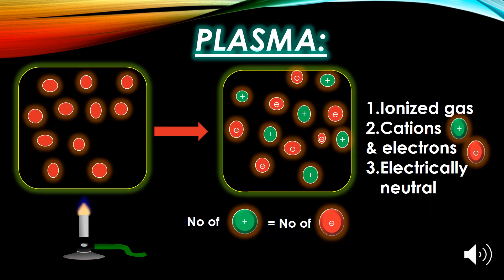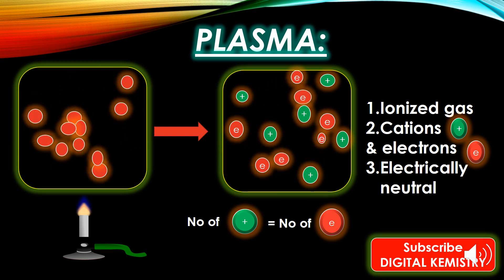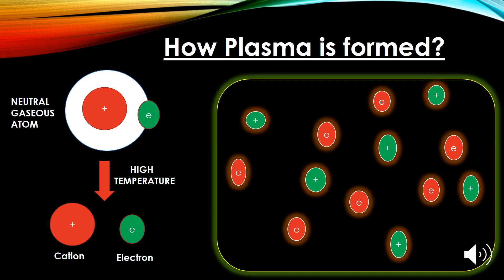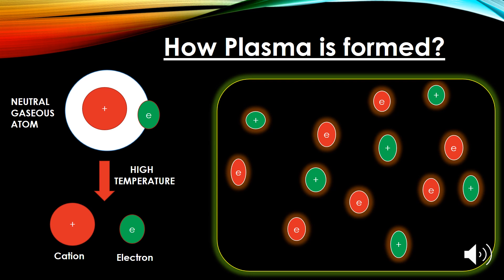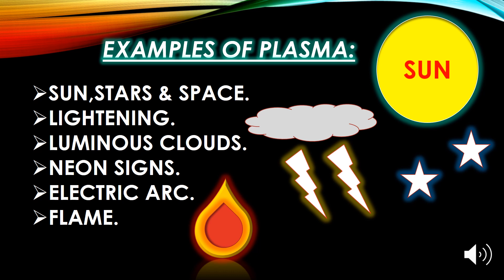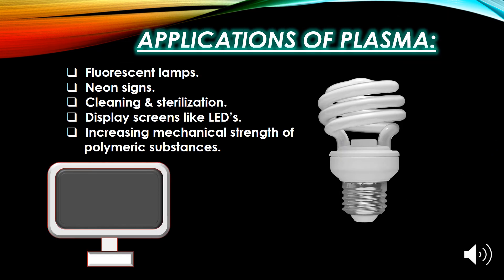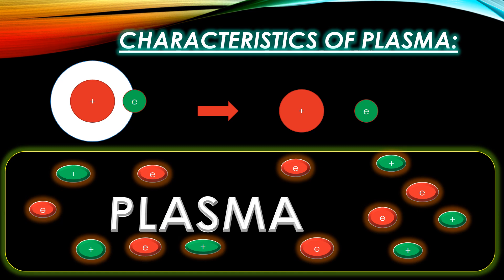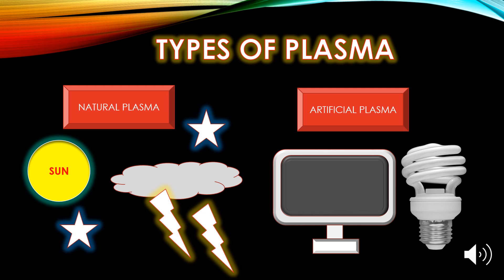WHAT IS PLASMA?🔥 |IS PLASMA SOLID LIQUID OR GAS | PLASMA FORMATION,EXAMPLES,TYPES & APPLICATIONS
Learn the basics about plasma - the fourth state of matter, when learning about properties of matter.

Introduction to types of Plasma, examples, characteristics & types of Plasma, the fourth state of matter.

In this video, we will discuss that is plasma solid liquid or gas. Also, explain that is plasma exist on earth.

When ice is sufficiently heated, it melts to form water. It has therefore undergone a change of state – from a solid to a liquid. Recall that in a solid, all of the particles are closely packed in a fixed position, and therefore has a fixed shape and volume. The particles in a liquid are still touching one another and are able to move around one another, therefore, a liquid still has a fixed volume but takes the shape of their container.

Water evaporates from a liquid to a gas. The particles in a gas are further away from one another and take the shape and volume of their container.  For certain substances, if we continue to apply heat to their gaseous form, another change of state could occur. These substances can go from a gas to a state of matter called plasma. For this change of state to occur, very strong heat must be applied. When heat is sufficiently strong, the electrons are stripped from their respective atoms, creating free electrons and positive ions.  Although there are both negative and positive particles, overall, plasma is neutral as there are equal amounts of oppositely charged particles. Because there are free electrons, substances in a plasma form can conduct electricity.

This is what separates a gas from plasma – gases cannot conduct electricity, but plasma can.

Naturally, occurring plasma include lightning and the Northern lights. Stars also exist in plasma form – in fact, stars are just really hot balls of plasma. Plasma can be found in fluorescent light bulbs and neon signs.

When an electrical current is passed through the mercury vapor in fluorescent light bulbs and certain noble gases in neon signs, it heats up the gases sufficiently to strip the electrons and create the plasma. The technology actually goes even further beyond light bulbs and neon signs. Plasma screen TVs are made possible due to this state of matter.  A plasma screen is made of many thousands of tiny dots called pixels, which are made of three fluorescent light electrodes, emitting the colors red, green, and blue. The combination of these colors can give any possible color, which is why we can see all colors on these screens.

The higher the number of pixels, the higher the definition, and the images will appear “sharper” and more detailed.